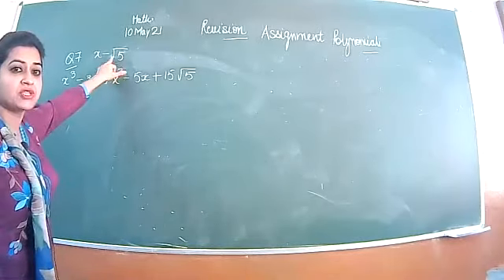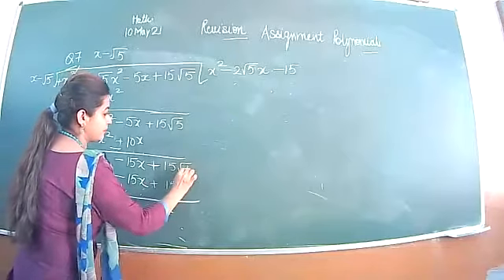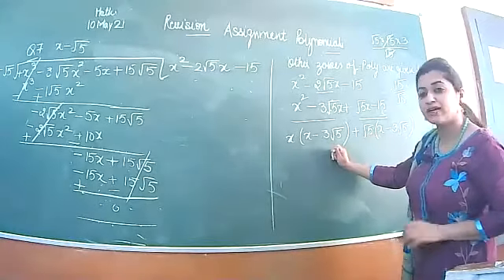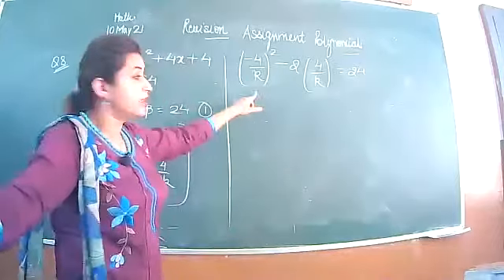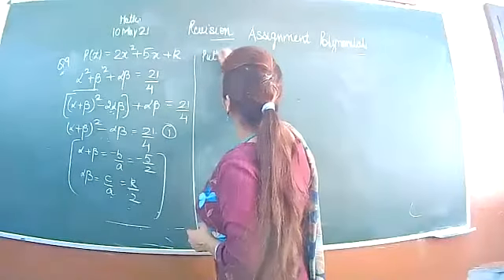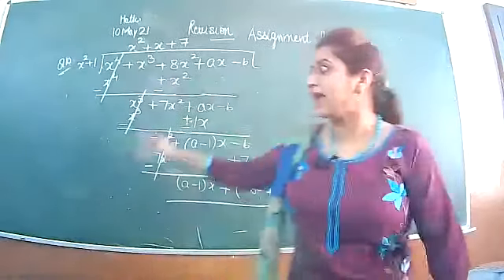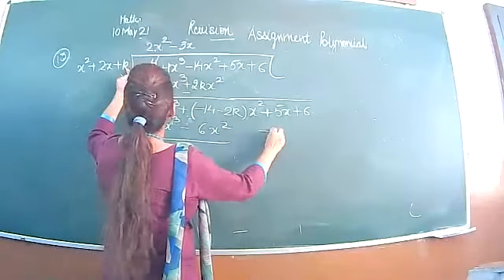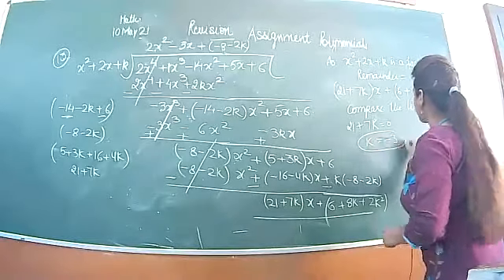10.5.21 10th maths